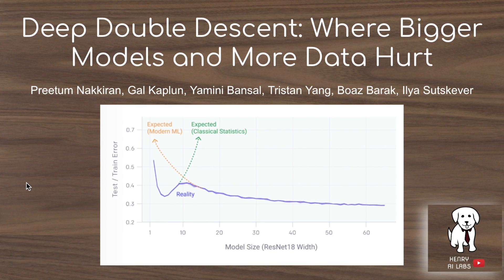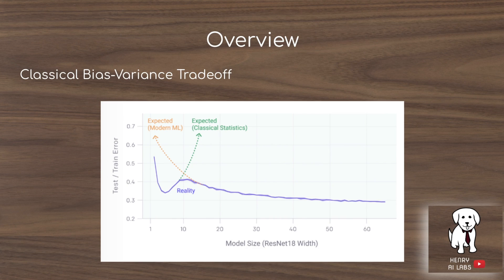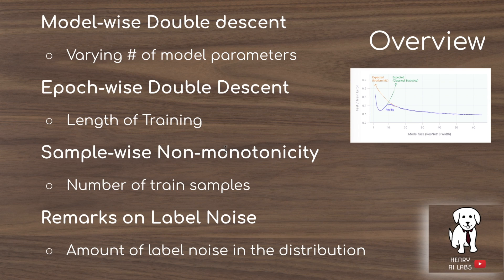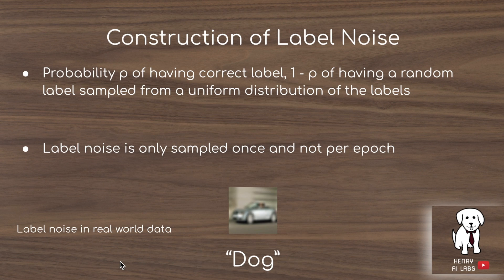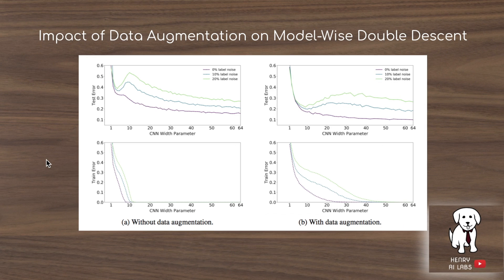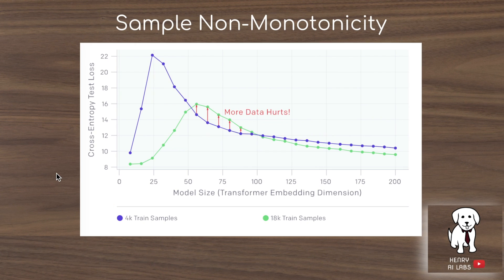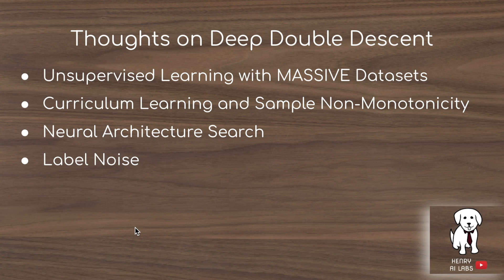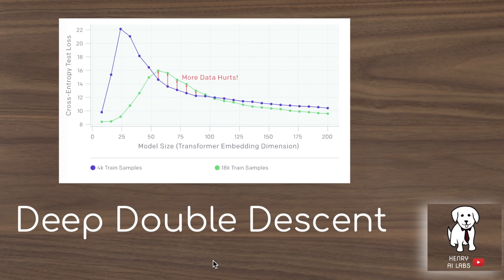Deep Double Descent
This video explores a new study on double descent evident in Deep Learning models such as CNNs, ResNets and Transformers. The double descent phenomenon is an interesting intermediate zone where test error increases and then decreases with respect to increasing the model capacity, adding more training data, and training for longer. This is an interesting phenomenon to be aware of when training Deep Learning models!